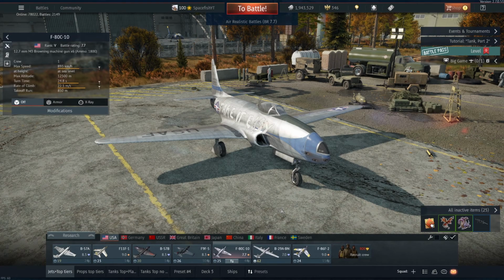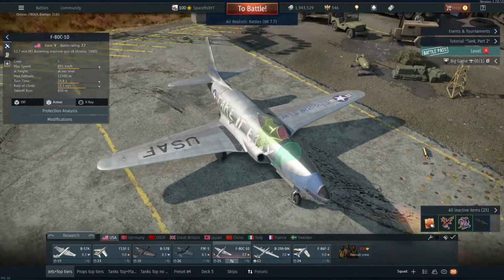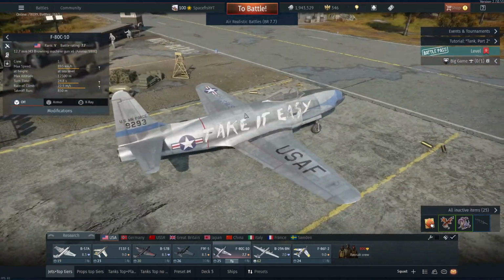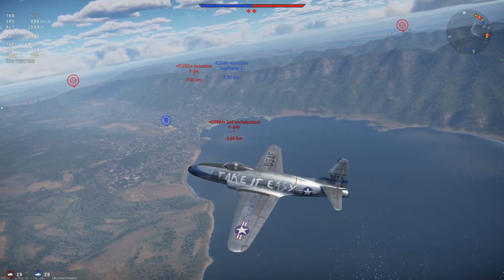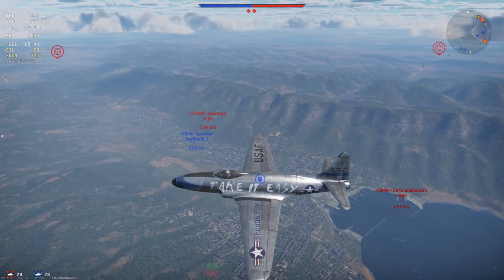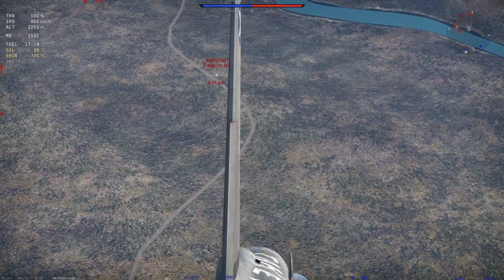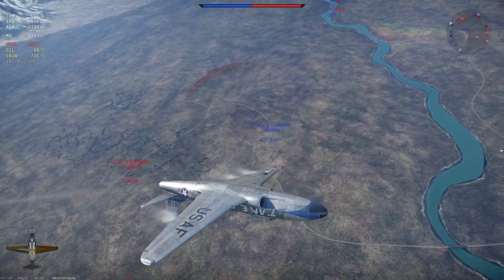WAR THUNDER EP 18 - F-80C-10 - THE FIRST JET I HAVE EVER OWNED!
After a good bunch of streams already done on this game, it is finally time to also bring War Thunder to the channel! In this MMO which I have been playing pretty much since it was first released, we take to control of planes, tanks, ships and even choppers, all while trying to capture objectives, kill other players and unlock more and more new and shiny vehicles! In this series, I try and showcase as many vehicles to you as possible, discussing their pros and cons and rolling some gameplay clips to give you a good first impression.

Today: We check out a very special plane to me, the F-80C-10! This being my first ever Jet Fighter in War Thunder I've got tons of good memories with this plane but can it still hold up to my expectations in the current meta?

Games I play: League of Legends, Kerbal Space Program, Planet Coaster, War Thunder, Transport Fever 2, Motorsport Manager, Good Company, Scrap Mechanic, Little Big Workshop, Autonauts, Rise of Industry, more to come!